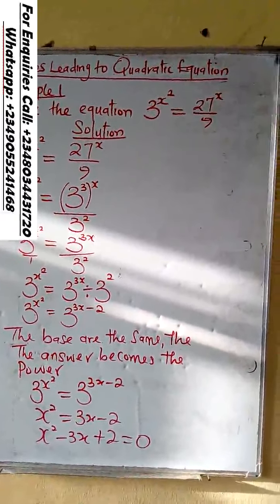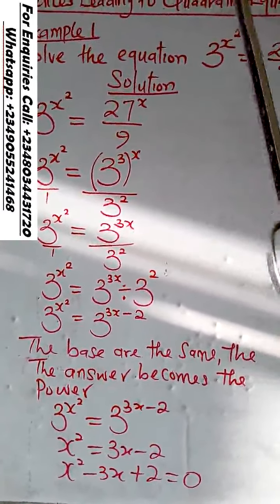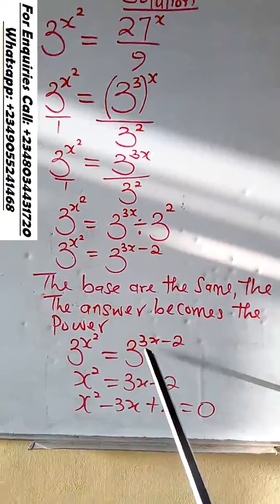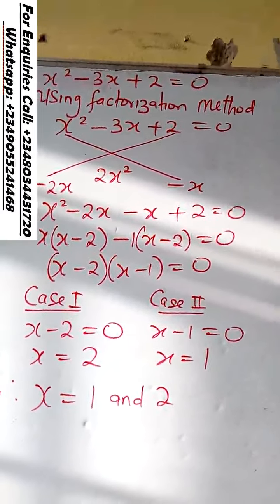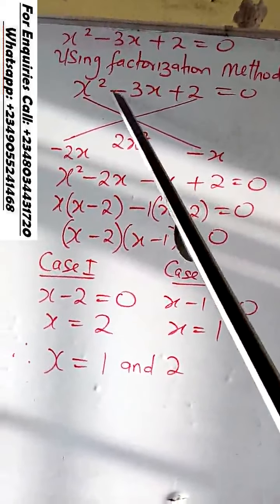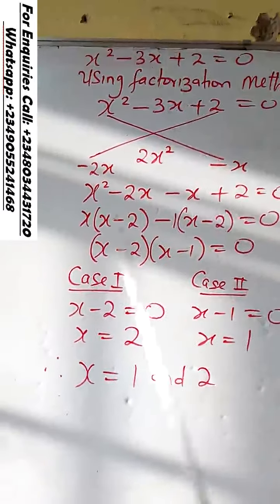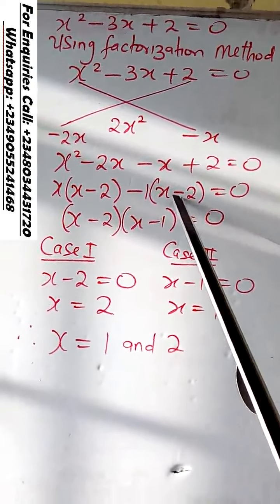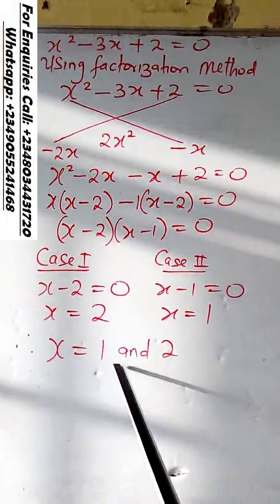Indices: Indices Involving Quadratic Equation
Example 1: How To Solve WAEC/NECO Questions On Indices Involving
Quadratic Equation